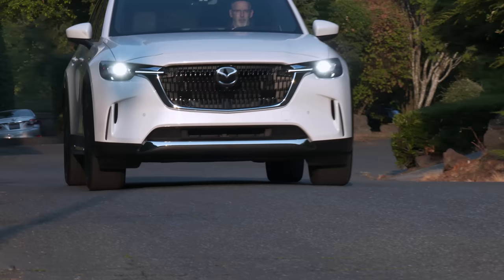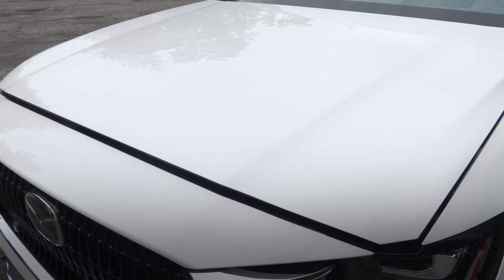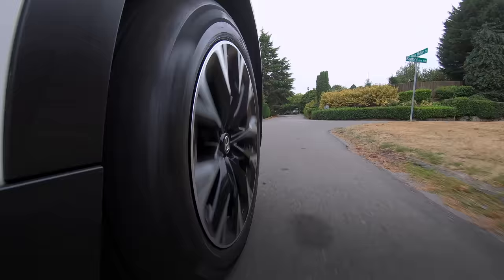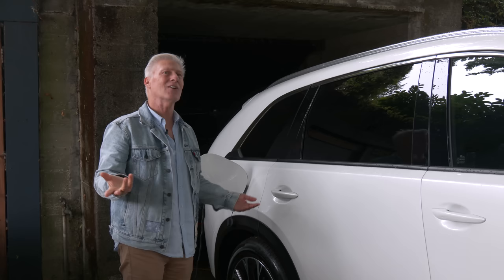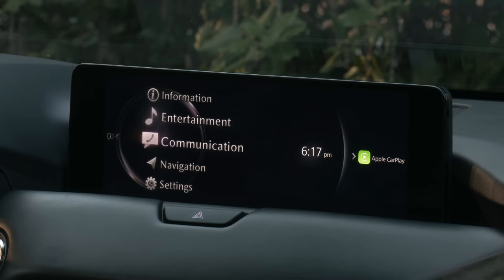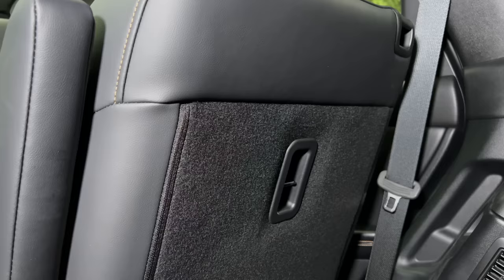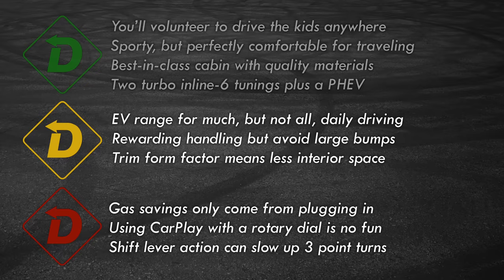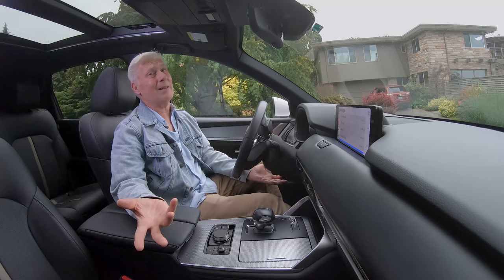2024 Mazda CX-90 PHEV Is Zoom-Zoom With Family Room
Just because you’re living the family life doesn’t mean you have to drive a family truckster. Mazda infuses fun into every vehicle it makes and the three-row CX-90 is no exception. There are two different tunings of the 3.3L turbocharged inline-6 (with mild 48V hybrid assist). Tom Voelk checks out the top trim Premium Plus plug-in hybrid model with an EPA rated all-electric range of 26 miles. It’s much as much fun as you can have with a mainstream three-row crossover.

A CORRECTION TO THIS VIDEO since I gripe about it and YouTube doesn't allow changes once it's up. There IS a menu setting that allows CarPlay to be used with the touchscreen while driving. The Mazda Connect interface is not touchscreen whether driving or parked. And for those wondering, there is a high and low recuperation drag setting in the menu.

00:00 Intro
1:10 All Electric Range
2:04 Pricing
2:43 Powertrain
4:00 Hybrid Performance
5:04 Efficiency
6:00 Handling
7:35 Charging
8:45 Interior / Interface
10:46 Second Row
11:14 Third Row
12:25 Design
13:17 Cargo
14:42 Red Light Green Light
15:42 Summing Up
16:55 Epilogue
18:11 Before I Go